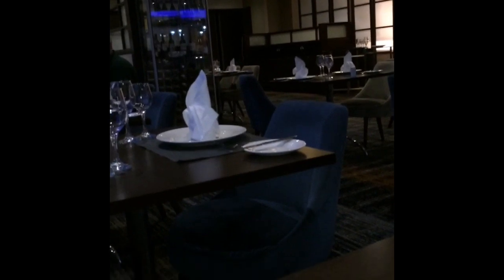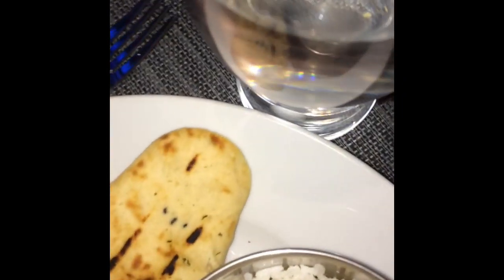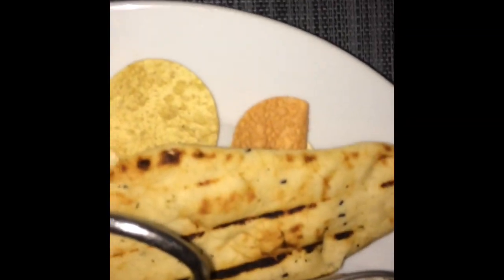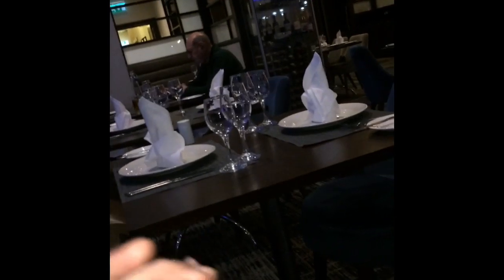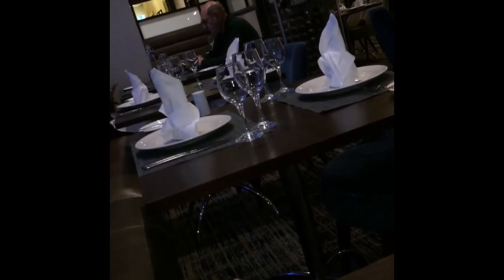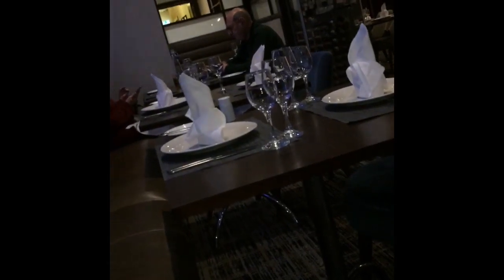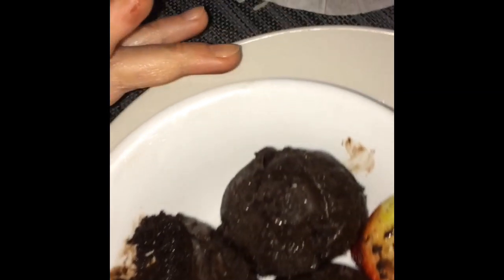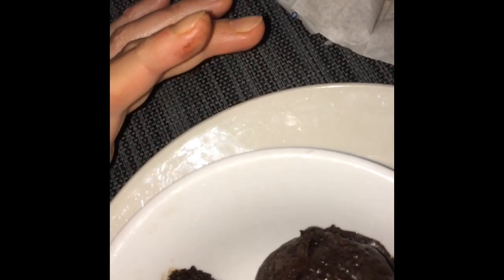Day One: Departure And First UK Meal